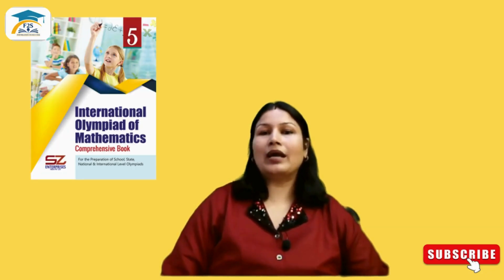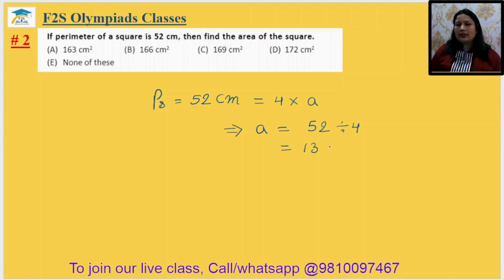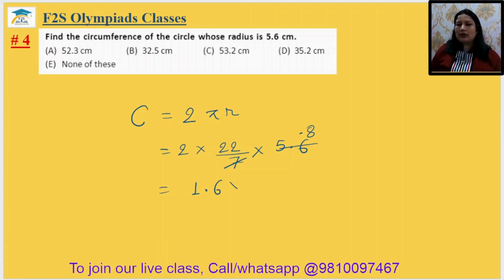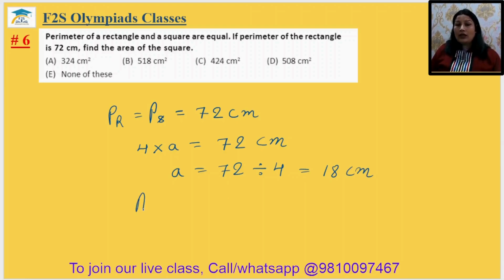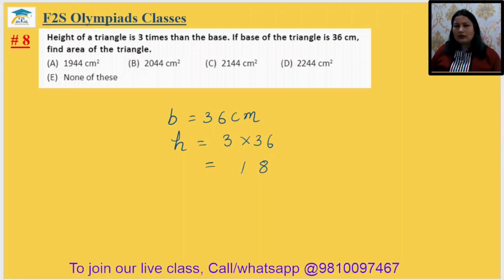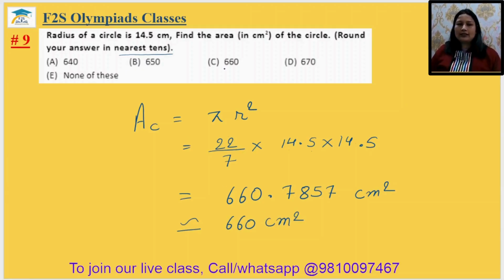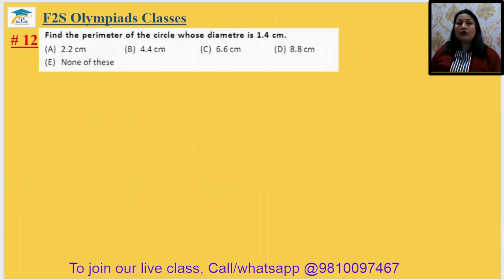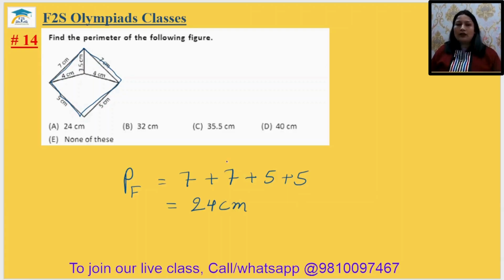Grade5 SilverZone Maths Olympiad |Area, Perimeter & Volume Part1| Q1–14 Fully Solved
Welcome to Part 1 of Chapter 8 – Area, Perimeter & Volume for Grade 5 SilverZone Mathematics Olympiad!
In this video, we solve Questions 1–14 with clear, step-by-step explanations.
Perfect for strengthening concepts like:
✔ Area of squares & rectangles
✔ Perimeter calculations
✔ Introduction to volume
✔ Olympiad-style reasoning

Ideal for students aiming to score high in SilverZone Olympiad 2025.